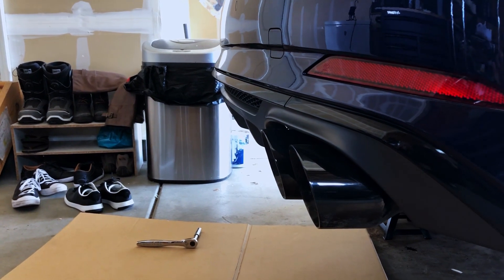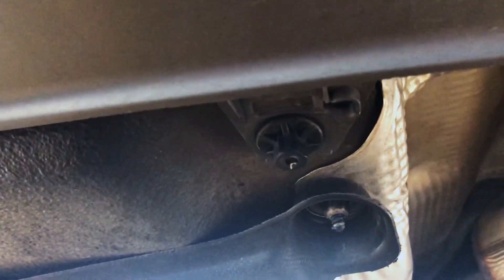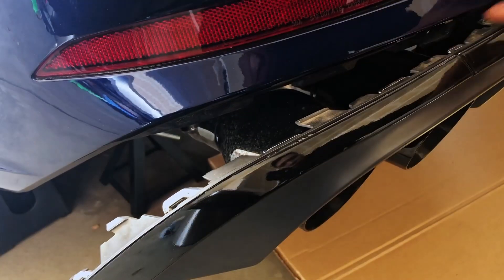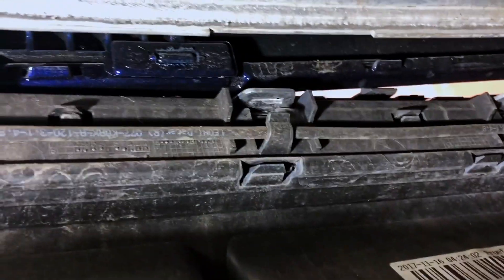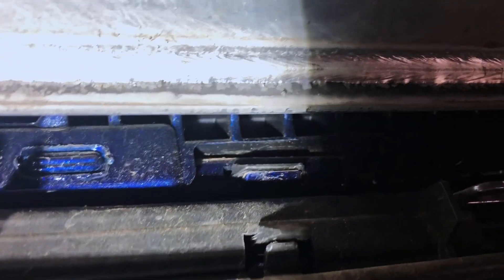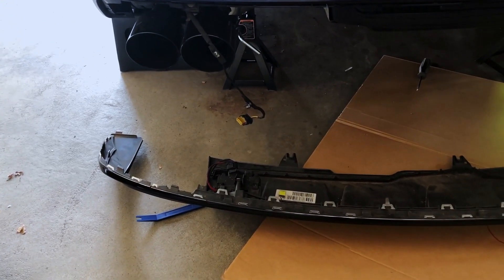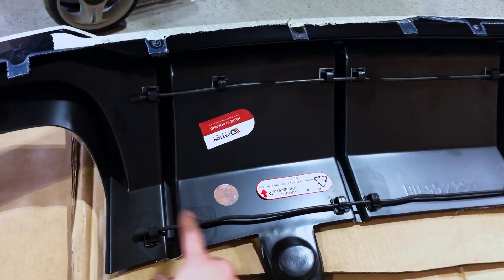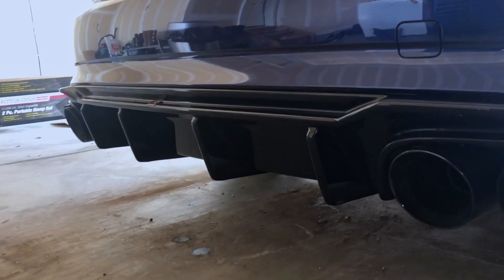How to Remove Rear Diffuser | Install Maxton Designs | Audi S5 Sportback B9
How to remove a rear diffuser on a 2018 Audi S5 Sportback

Cable Clips used in the video:

Car: 2018 Audi S5 Sportback

Nuclear Midnight by Vladmsorensen (Ft. Sheiko)
Vladmsorensen